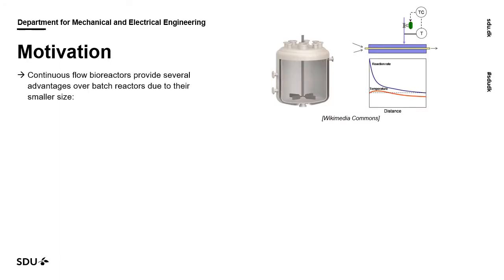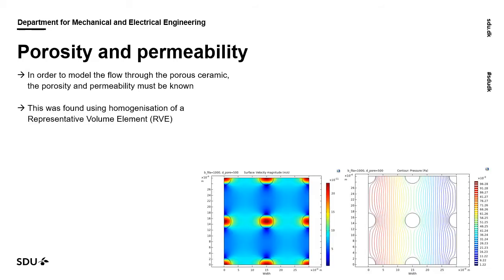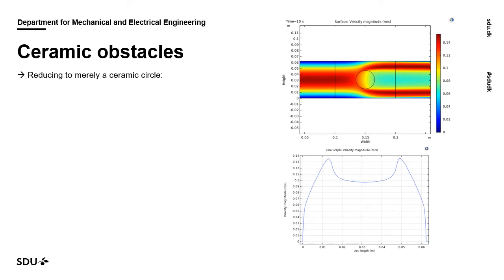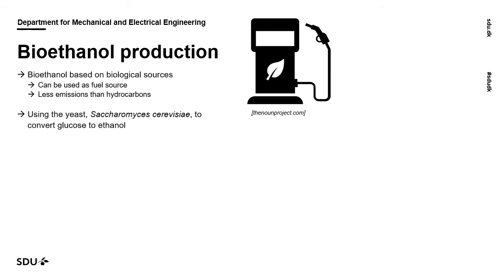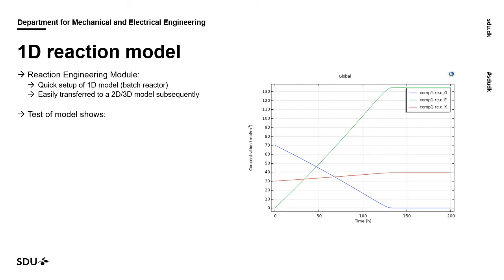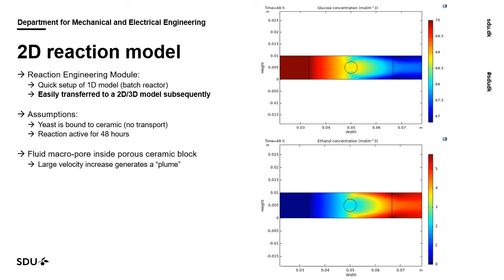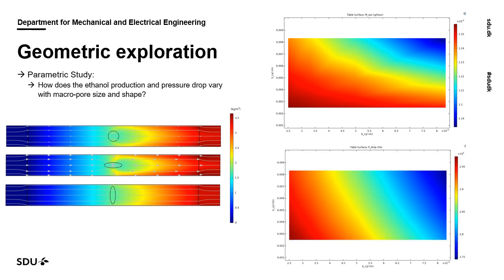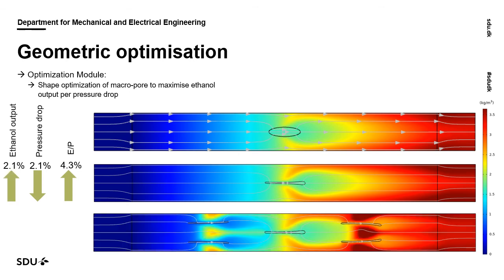Joe Alexandersen - COMSOL Europe 2020 - Conference presentation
Presentation title: "Geometric exploration and optimisation of porous ceramic reactors for bioethanol production".

Work performed with intern and PFE student Jeffrey Gerard from University of Montpellier.